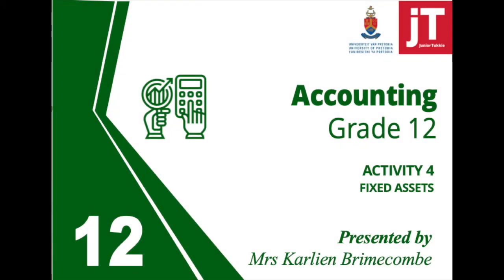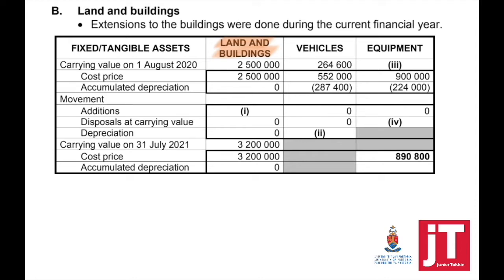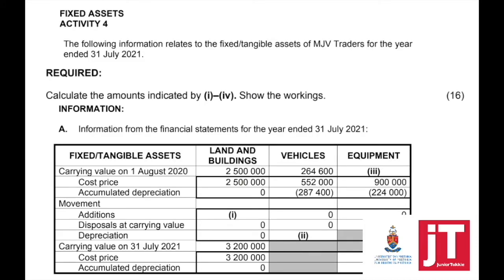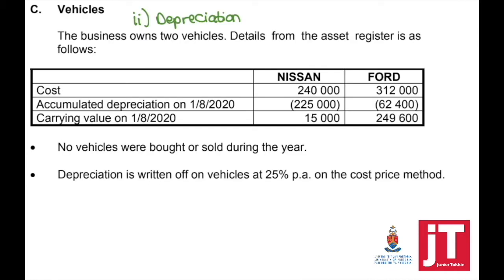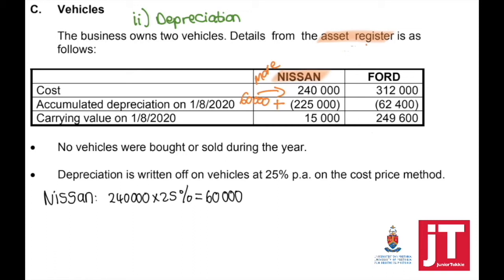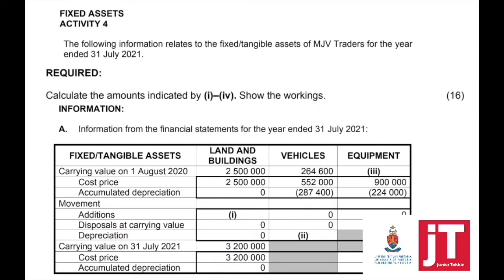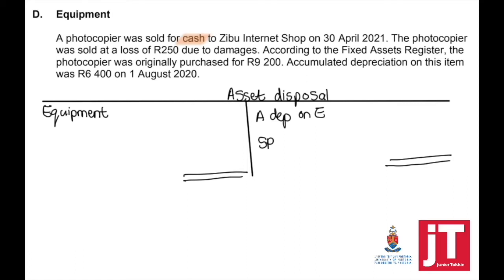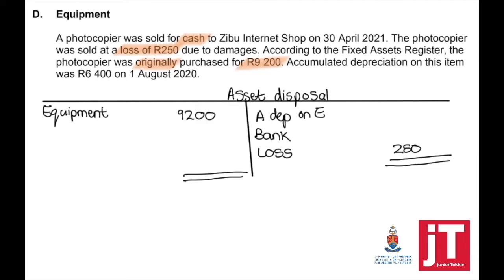Gr 12 Accounting - Fixed Assets - Activity 4